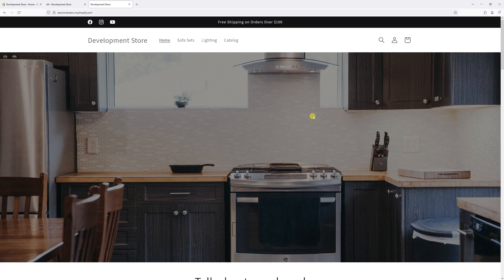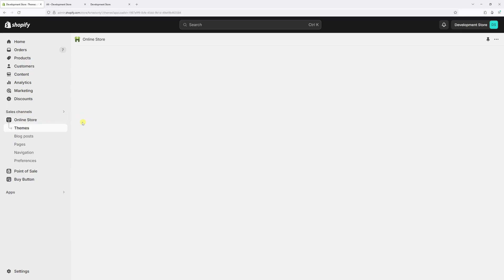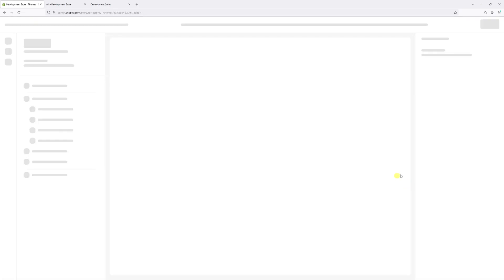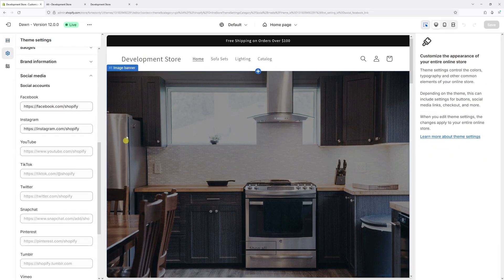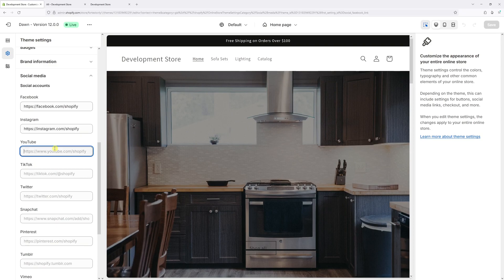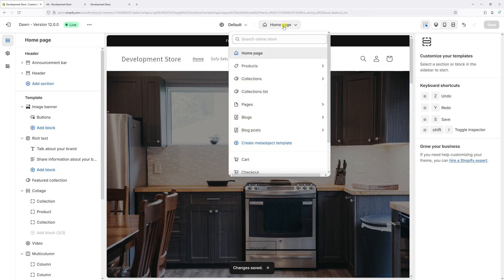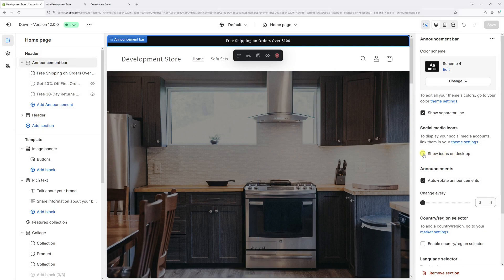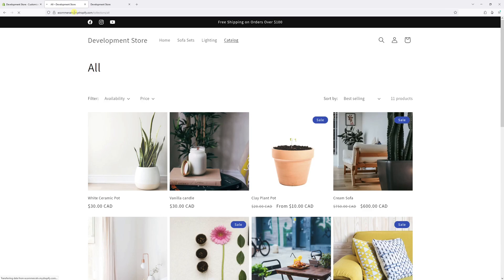Shopify Dawn Theme: How to Add Social Media Icons to the Announcement Bar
In this Shopify tutorial, I'll guide you through the steps of adding social media icons/links into the announcement bar within the Dawn theme.